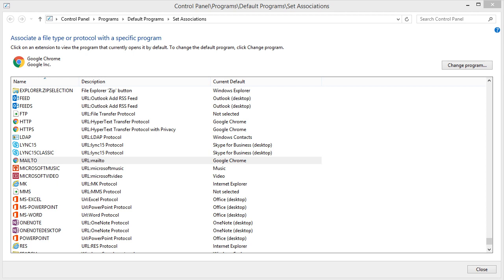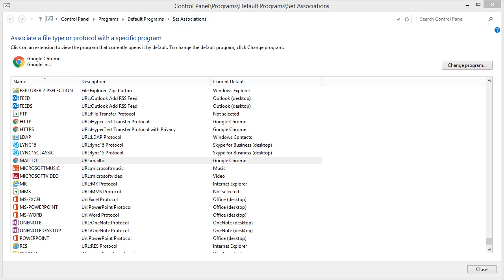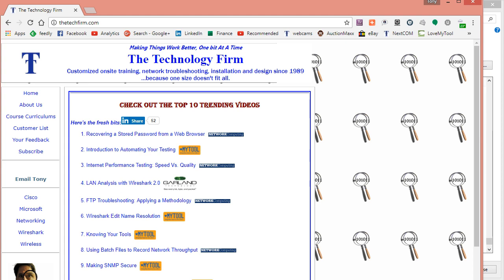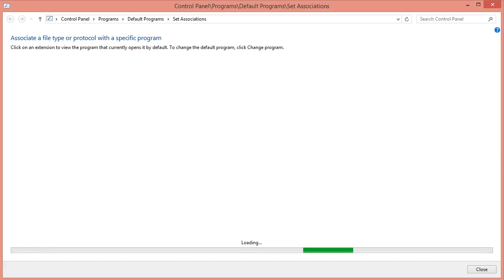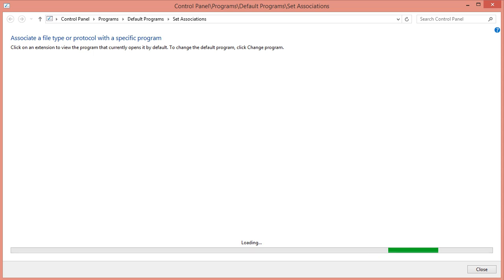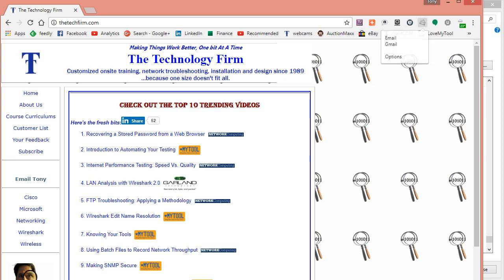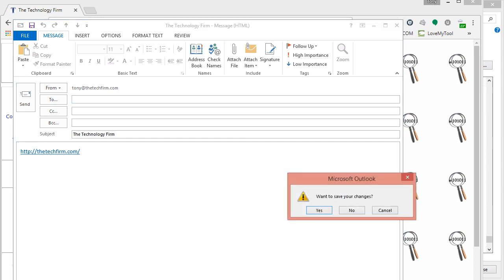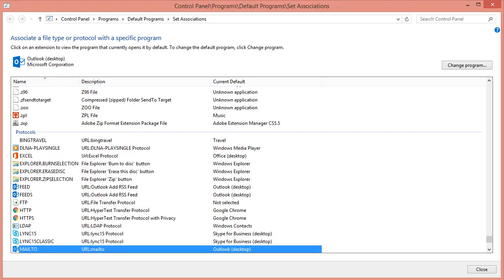Fixing mailto Problem on Windows 8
Fixing Mailto Problems On Windows 8
I appreciate all the positive feedback I’ve been receiving from my PC articles since I typically post about networking and Wireshark topics.
In this video I discuss how to fix a mailto problem I ran into while setting up a network management computer for a client.

The mailto: URL can be used by webpages or applications to send emails. In the video I used a Chrome extension as a test to illustrate the issue and fix.